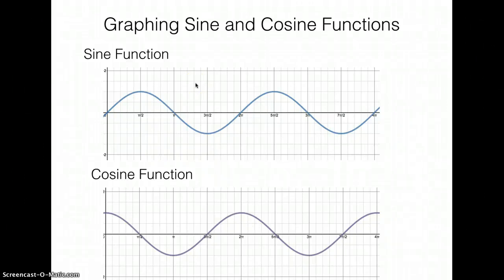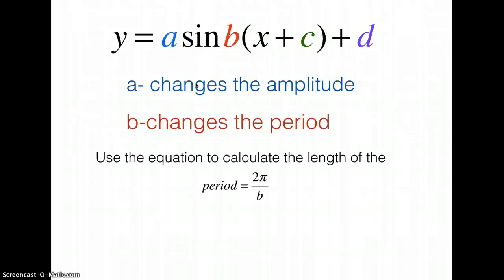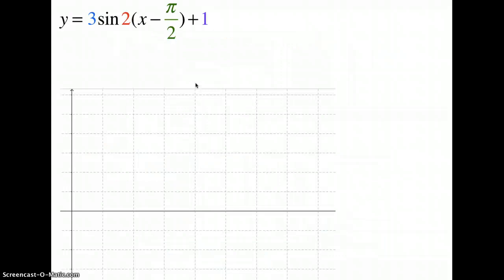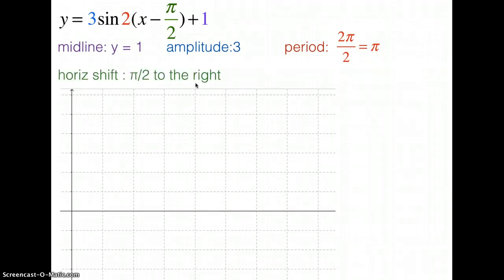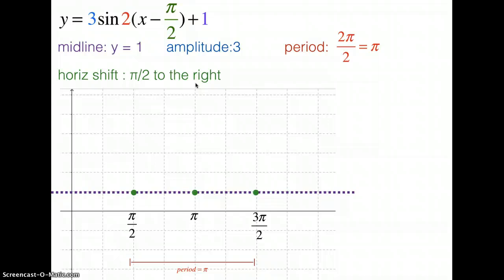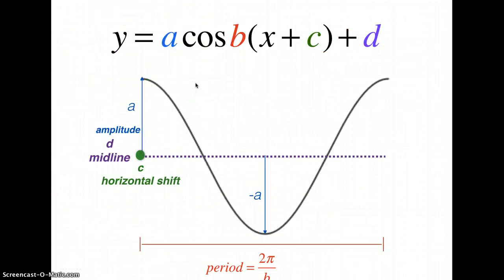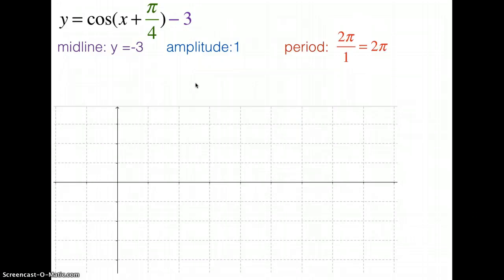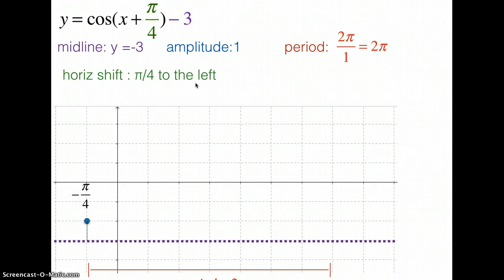Graphing Sine and Cosine Functions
Translating Trig functions